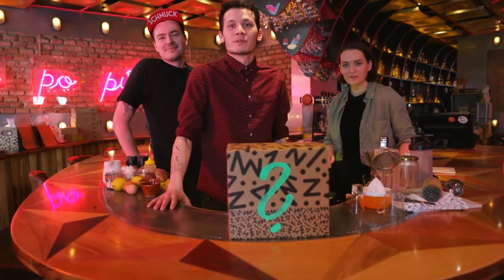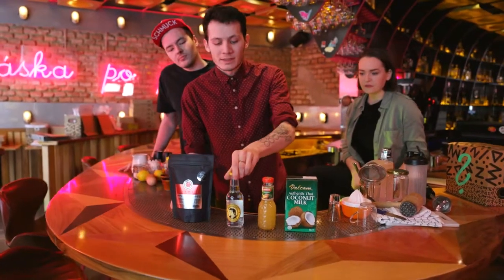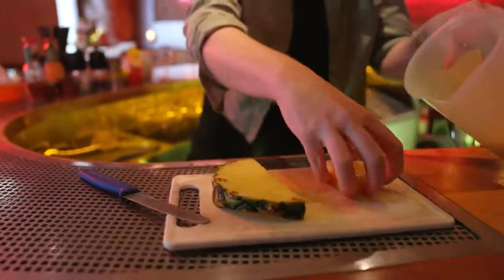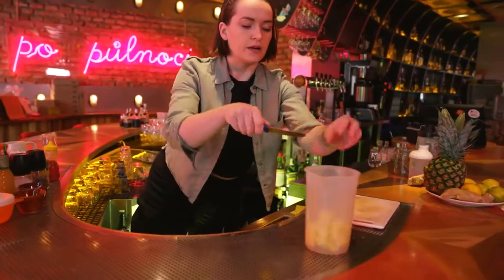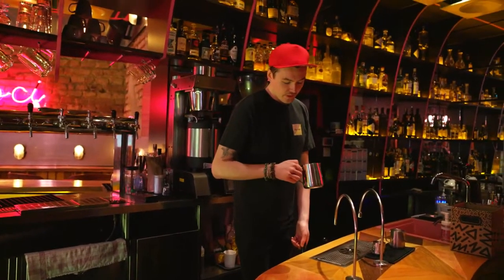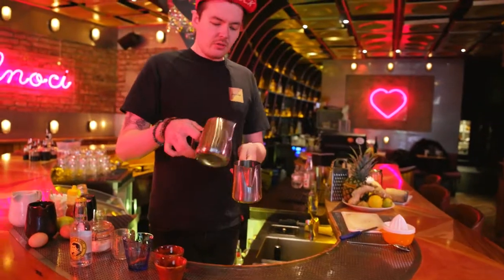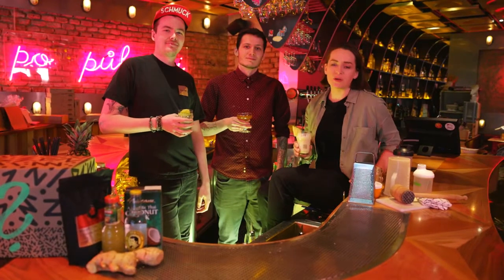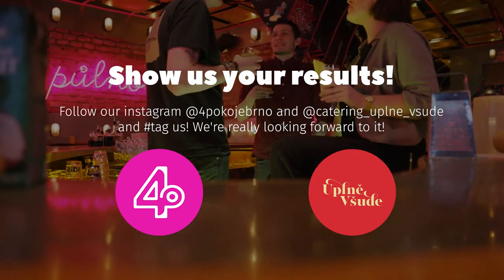Mocktails by 4pokojebrno - DevConf.CZ 2021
Pineapple Fire&Ice

- 100 g pineapple + 50ml pineapple juice
- 50 ml coconut milk
- 25ml lemon juice
- 3 tsp powder sugar
- 3 pieces of cloves
- pinch of salt
- scoop of crushed ice
- cinnamon powder

Mix all together with a blender then garnish with cinnamon powder.

Spiced&Tonic

- 3 pieces of cloves
- 1 piece of star anise
- cinnamon
- 50 ml water
- 15ml lemon
- 1 tsp powder sugar
- tonic water
- ground pepper
- ginger

Add cloves, star anise, cinnamon and water to a pot and boil. After the water became brown, strain it and cool it down. Then add spices infused water, lemon and sugar into a glass with ice, top up with tonic water and stir gently. Garnish with slices of ginger and ground pepper.

Morning Glory

- 70 ml filtered coffee
- 1 small piece of ginger
- 3 tsp honey
- 1/2 lemon
- nutmeg

Put grated ginger, juice squeezed from half of a lemon, coffee and honey into a shaker/jar. Add some ice, close it and shake it well. Strain it into a chilled glass and garnish with grated nutmeg.

Show off your results!
Follow 4pokojeBrno on Instagram @4pokojebrno and @catering_uplne_vsude and tag​ them!